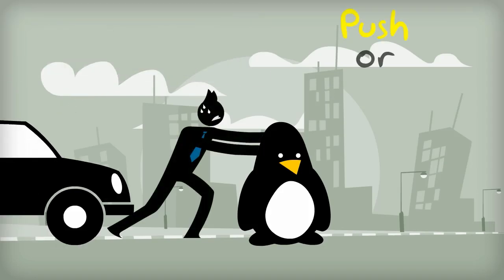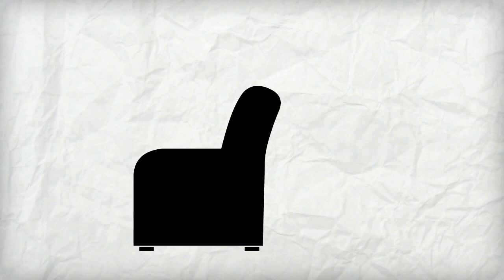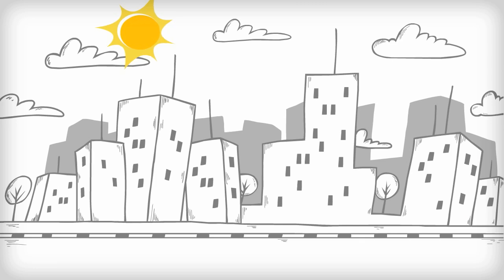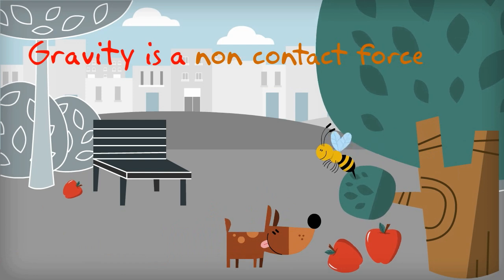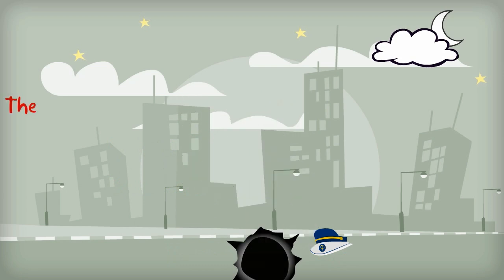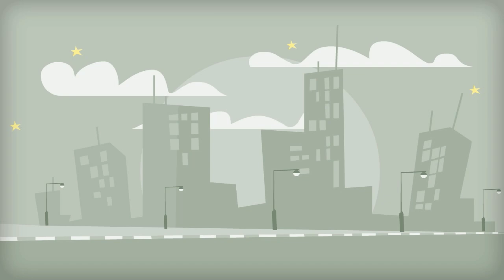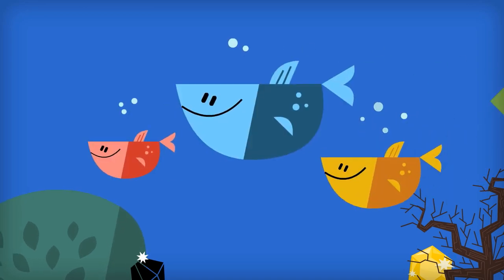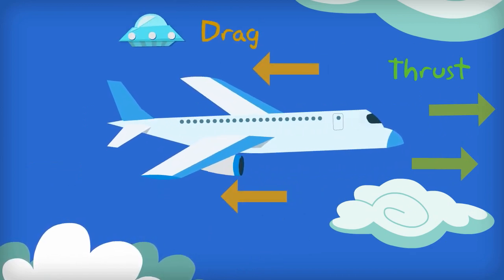What Is A Force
An interesting video meant for primary / elementary school students.

A force is a push or a pull. We can’t see a force, but we can see the effects of a force. A force can move a stationary object, stop a moving object , or change its direction. A force can change the speed of an object. It can also change the shape of an object

The interaction of forces makes the world we live in the way it is.